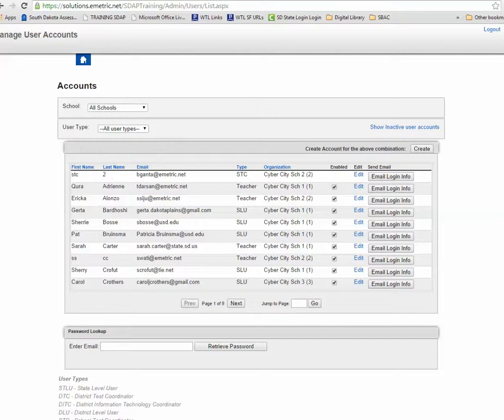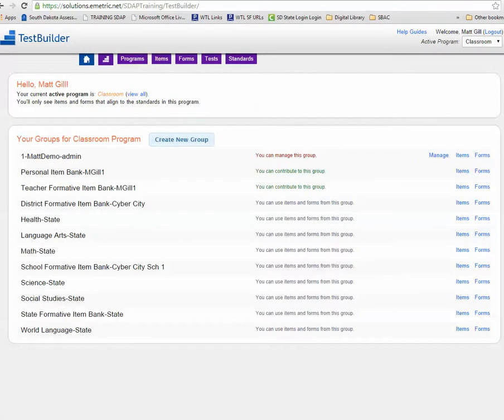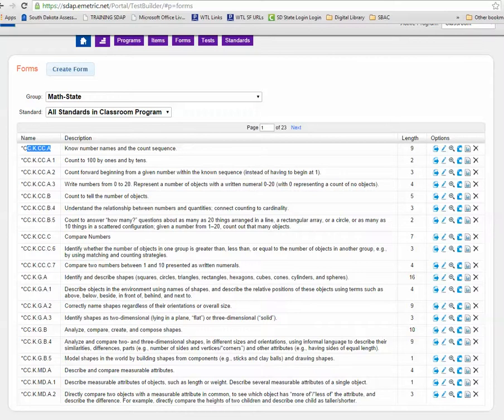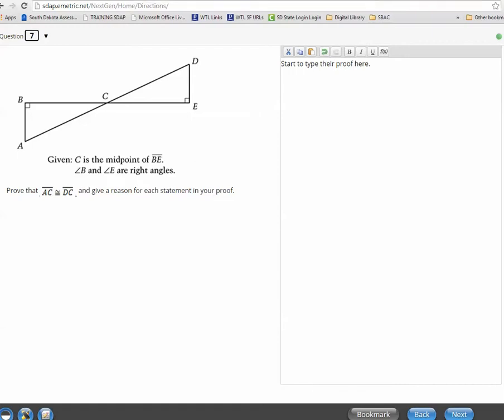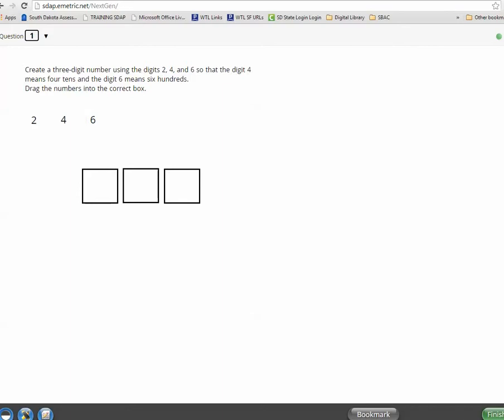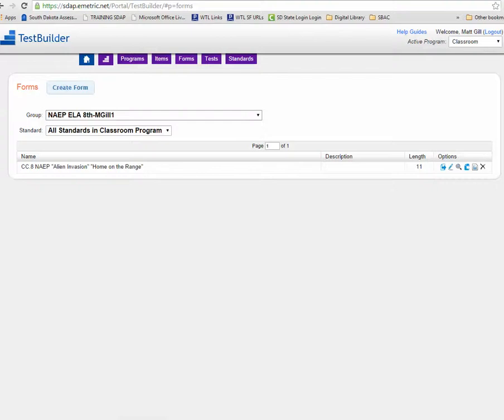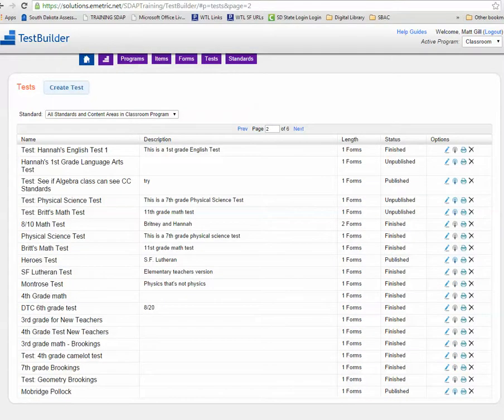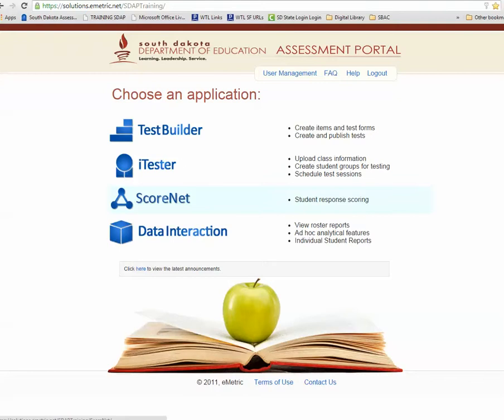SDAP Demonstration for Higher Ed Faculty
This is the recording of the webinar I had with higher education faculty. We viewed the different parts of SDAP.